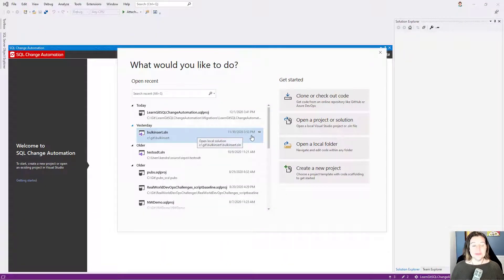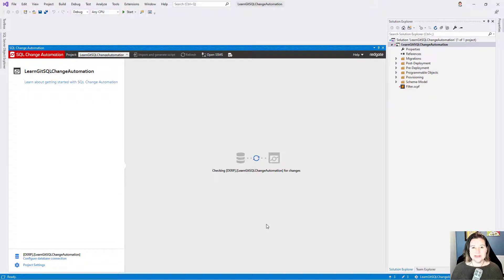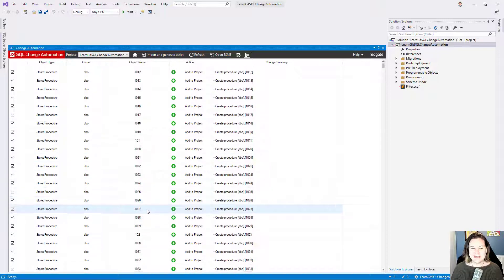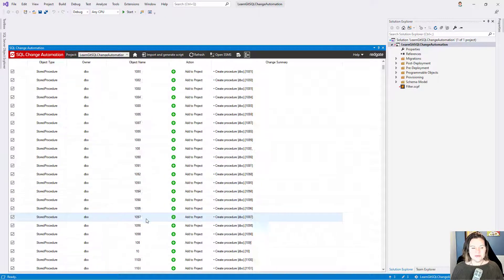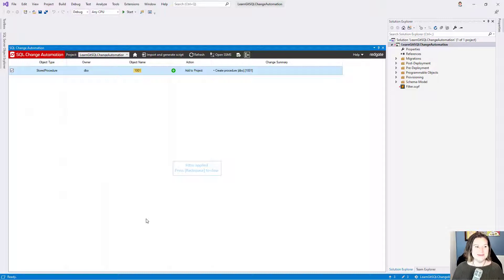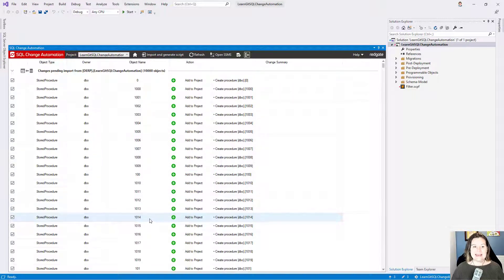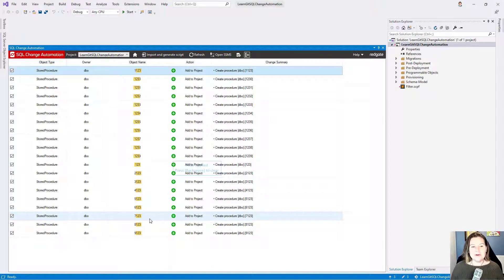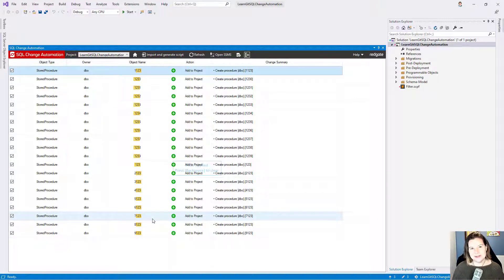Filter Changes for Import in SQL Change Automation in Visual Studio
There's a quick and easy way to filter the list of database changes to import in SQL Change Automation in Visual Studio -- just start typing the text of what you'd like to filter by! Redgate's Kendra Little shows how it works in this short video.

00:00 Opening the project and refreshing
00:38 Typing to apply a filter
00:50 Backspace clears the filter